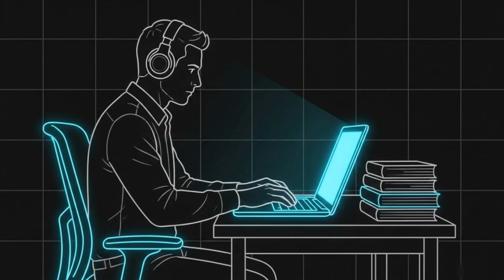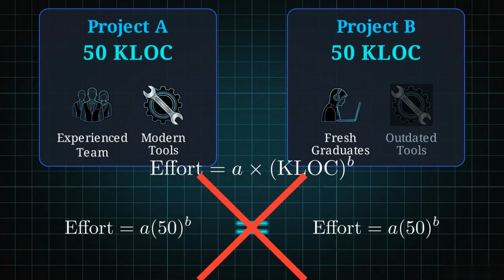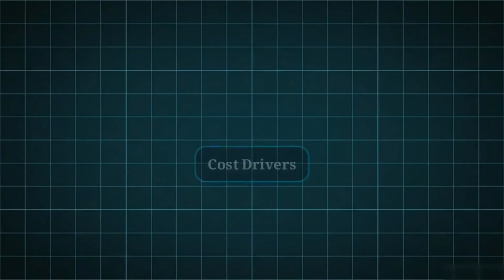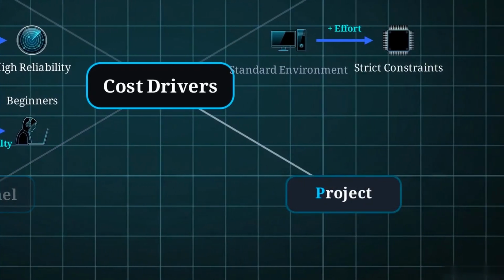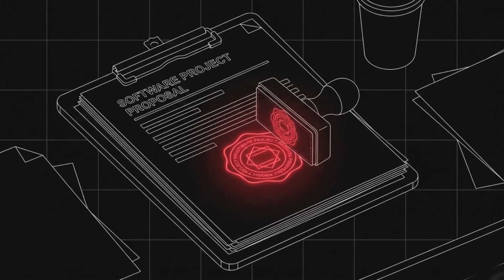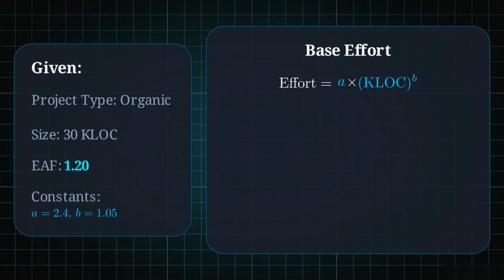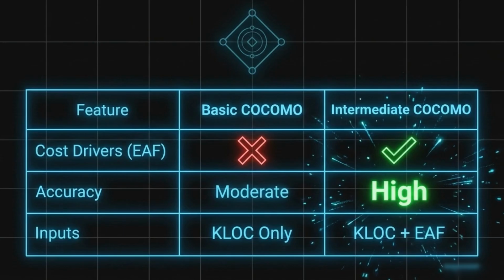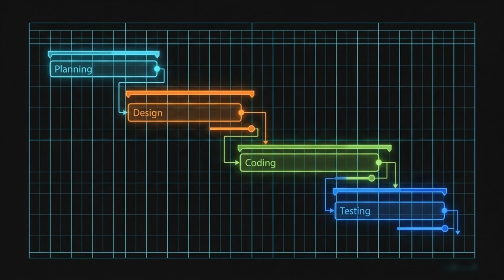2.11 Intermediate COCOMO – Cost Drivers, EAF & Estimation Process | Software Engineering